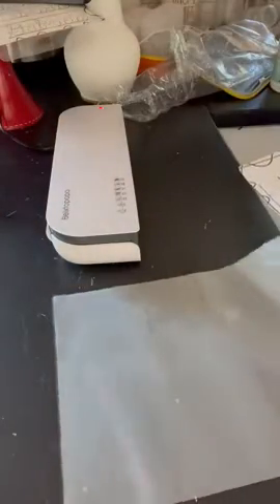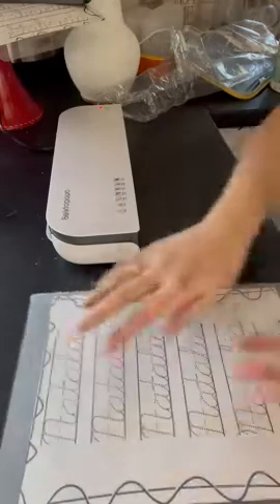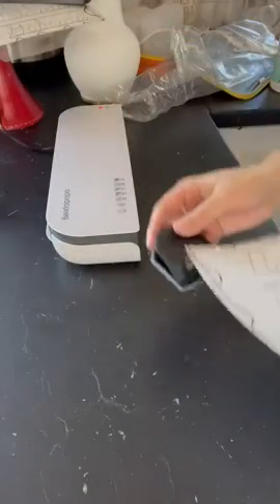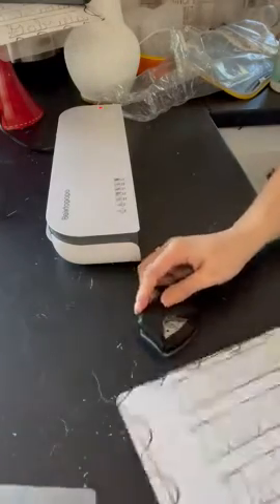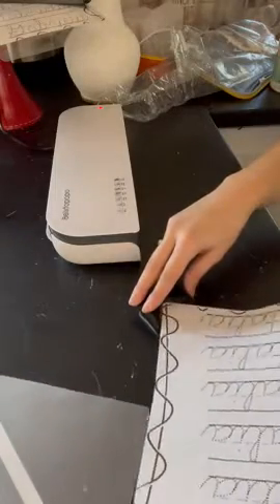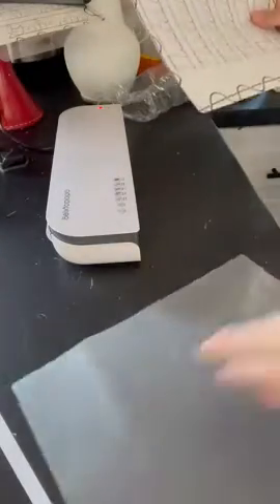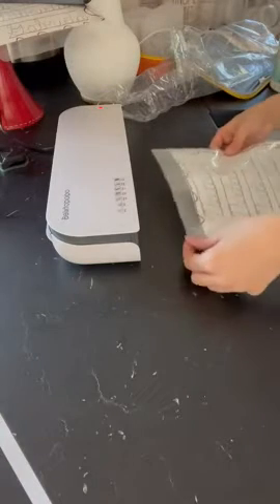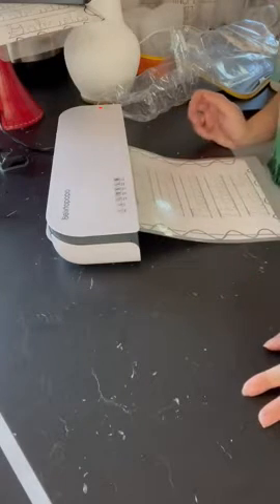Beixtopopo Laminator, A4 Laminator Machine, 9 Inch Thermal Laminator Machine Review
Beixtopopo Laminator, A4 Laminator Machine, 9 Inch Thermal Laminator Machine, 4 in 1 Personal Desktop Cold Laminator with Paper Cutter and Corner Rounder 15 Laminating Pouches for Office School Business Use